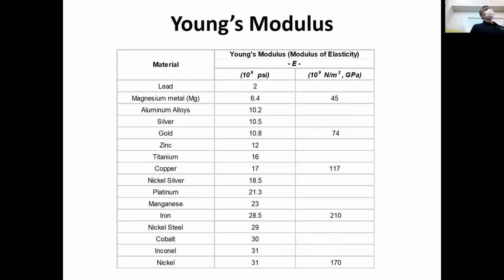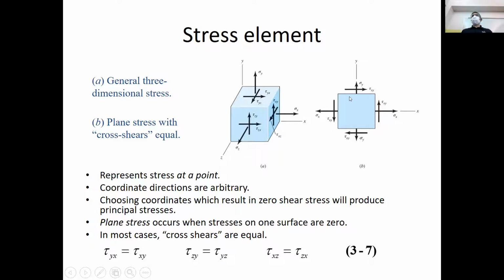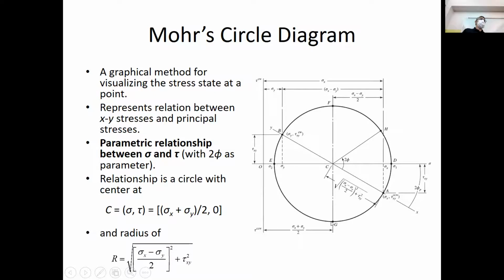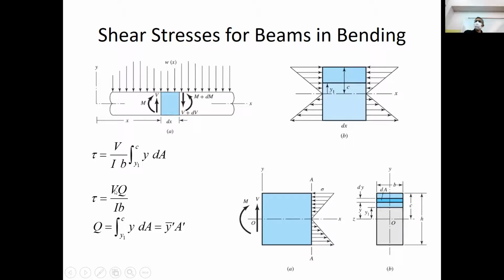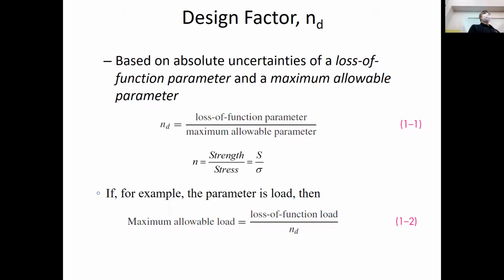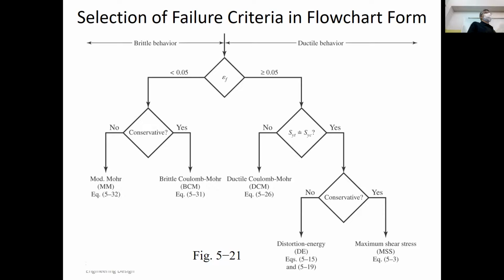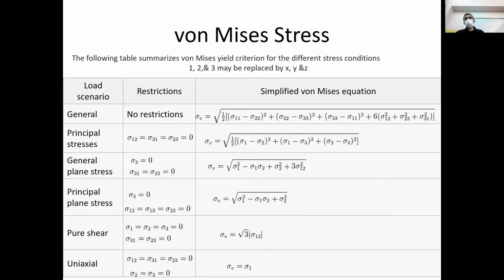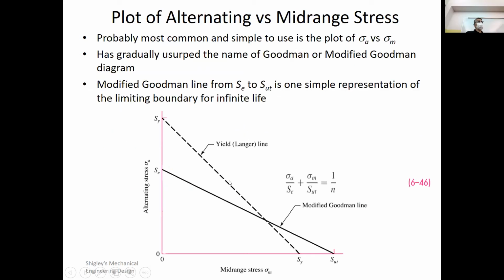Lecture 2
ME 304 Review Continued